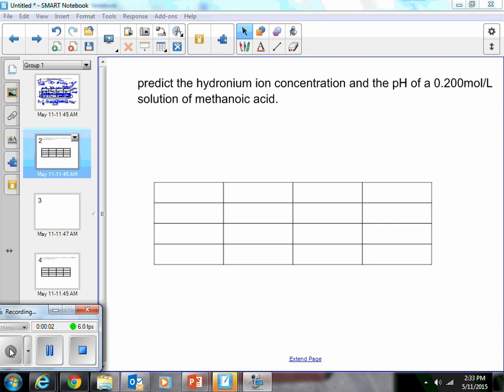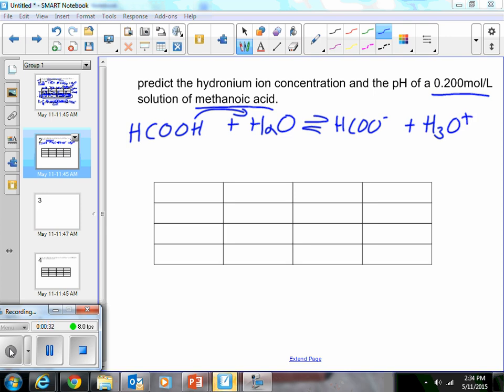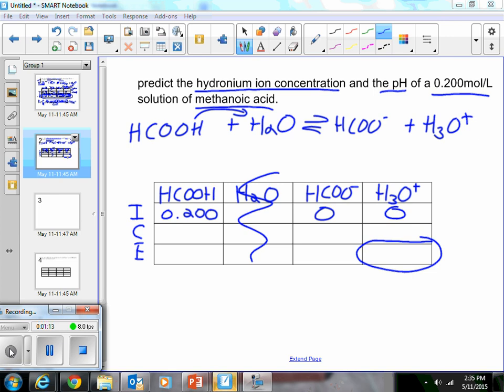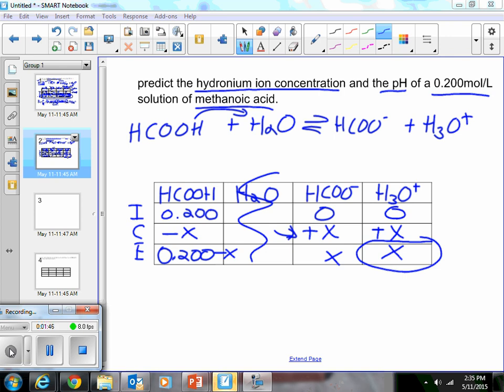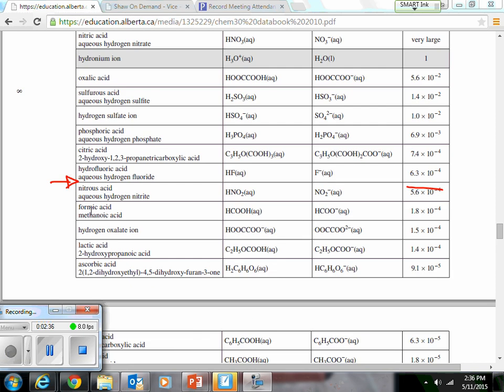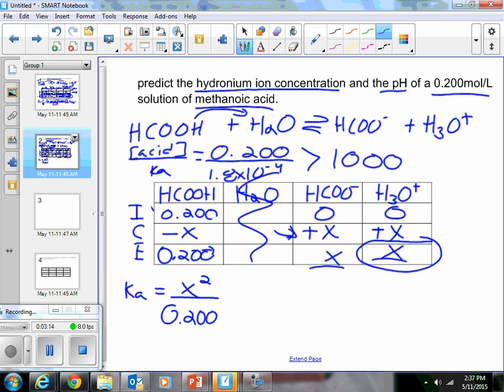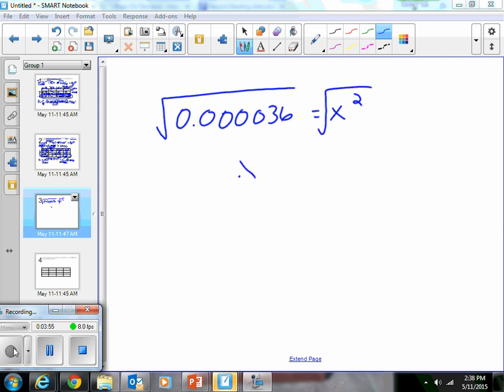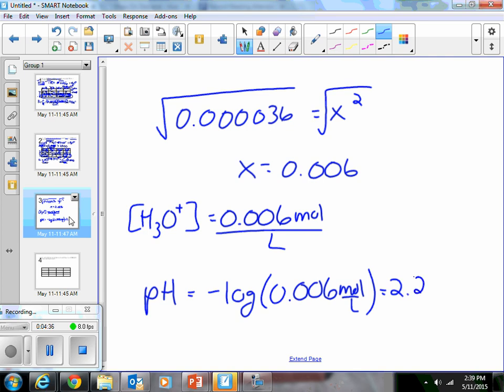Solving for hydronium concentration using Ka